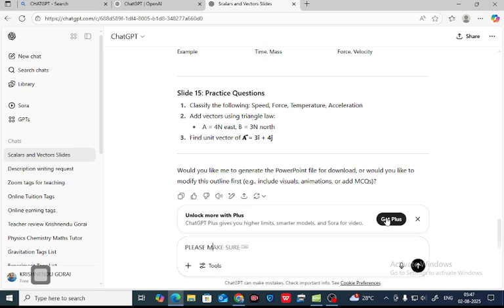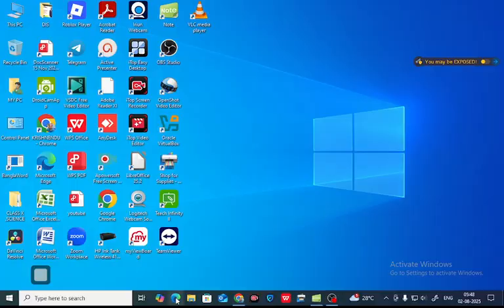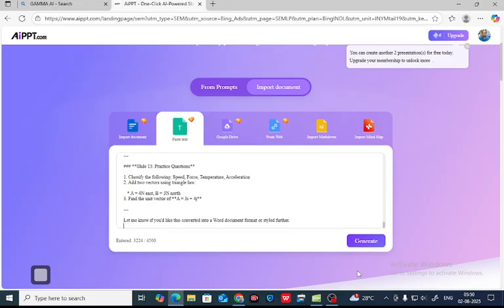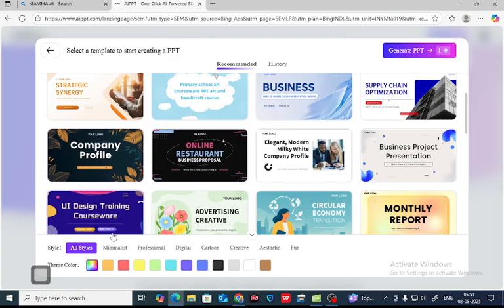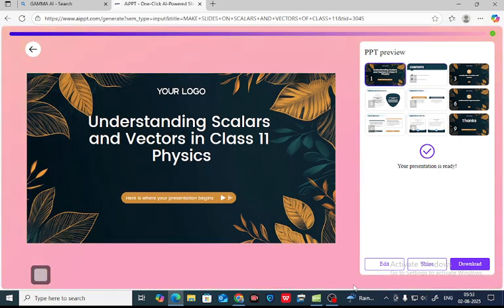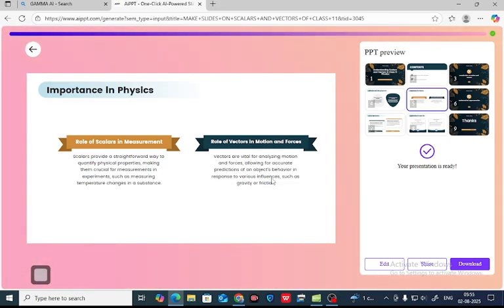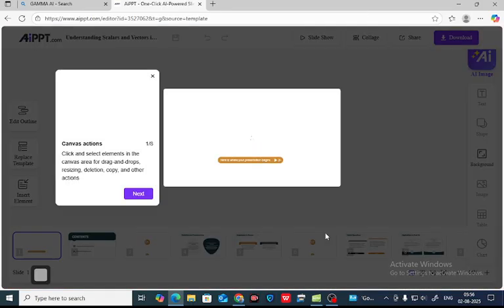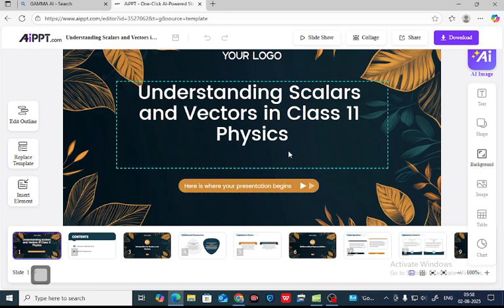HOW TO MAKE PPT IN 10 MINUTES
TEACHER REGISTRATION FOR ONLINE TUITION-